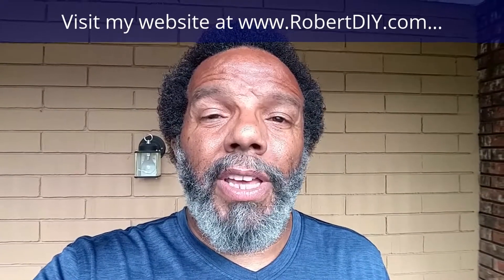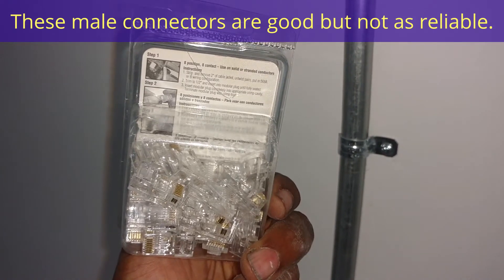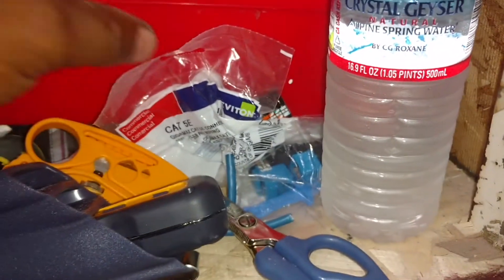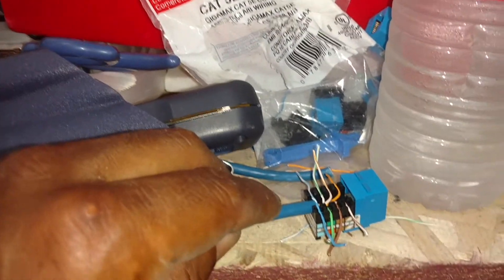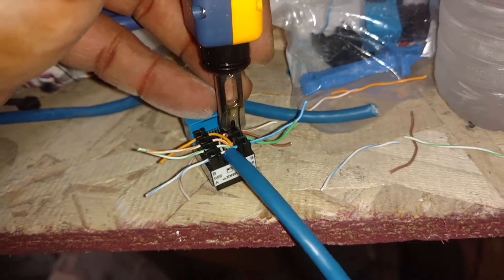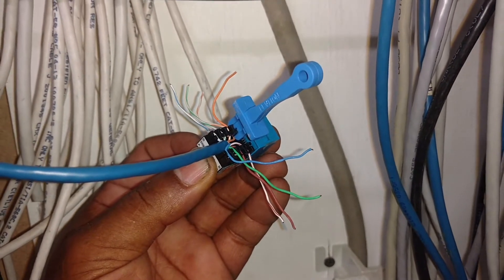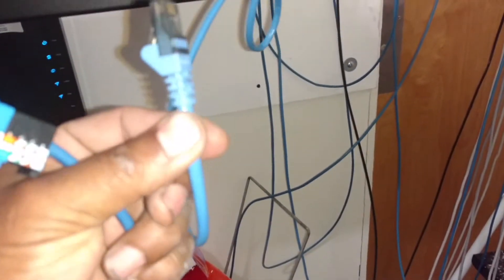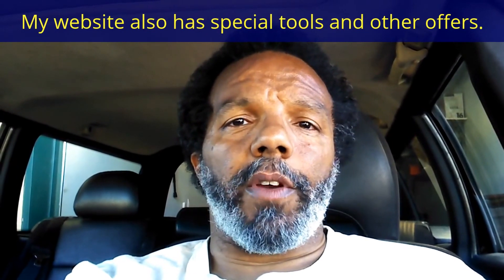Building your Cat5e wire connections for networking the Flir security camera system. - REMIX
In this video I show how to build a female Cat5e connector. You can do this for wired networking, security cameras, etc.

Here is a link to the tools I used